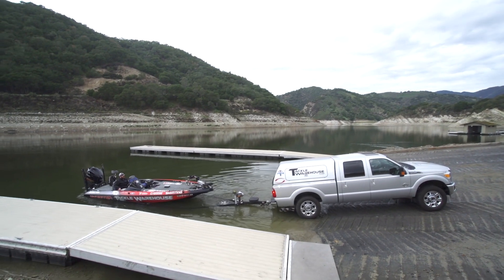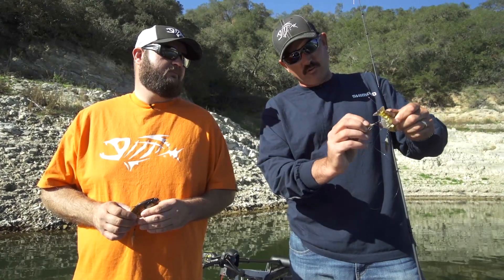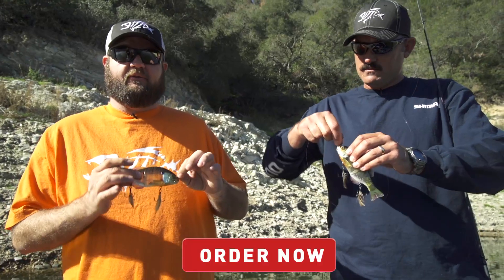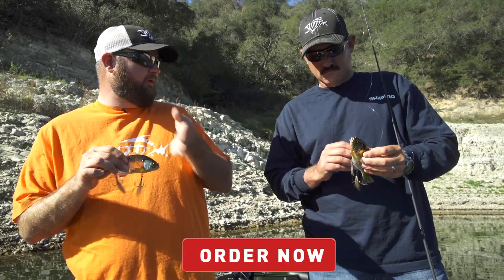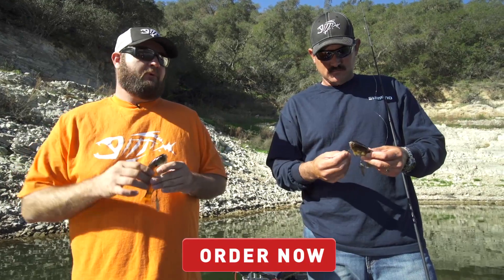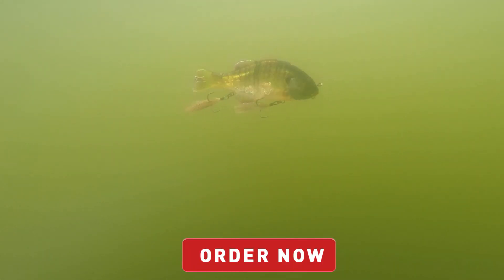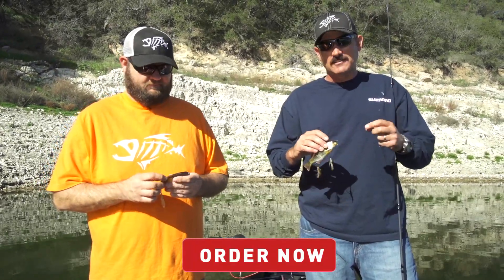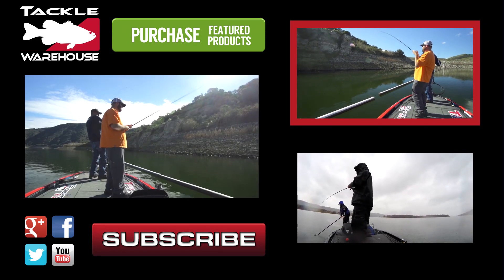Jared Lintner discusses the NEW Jackall Gantarel with Dan Thorburn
Crafted with an unequaled attention-to-detail and two durable joints, the segmented Jackall Gantarel creates an incredibly realistic bluegill imitation that will fool the largest and most seasoned bass. On either side, the Jackall Gantarel is molded with extended pectoral fins, which enhance stability and allow the lure to dive down to 3-feet with a smooth, S-shaped swimming action. Able to perform 180-degree turns with a sharp jerk, the Jackall Gantarel evokes reflex-driven reaction strikes from fish that may be interested, but not fully committed.

Constructed with a number of subtle, yet innovative features, the Jackall Gantarel is built with a swiveling line-tie that reduces line twists and a chin hanger that allows anglers to add weight for a slow-sinking presentation. At the rear, the Jackall Gantarel incorporates an eye molded into the tail, so anglers can attach an optional trailer hook. Fitted with two swiveling, feathered treble hooks, the Jackall Gantarel is a must-have for any fishery cohabitated by big bass and pan fish.